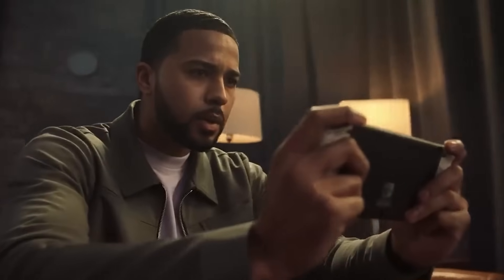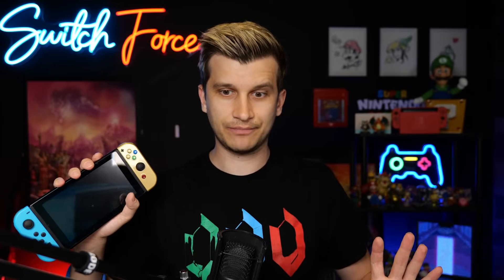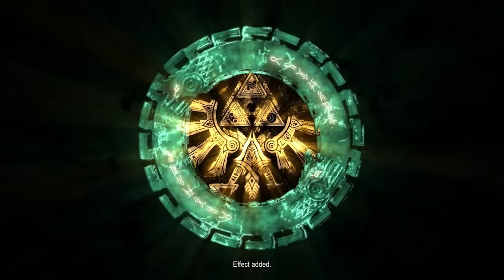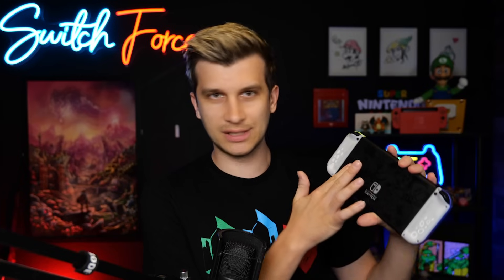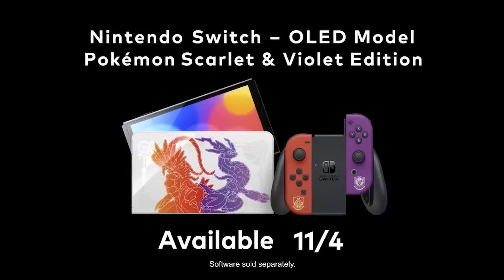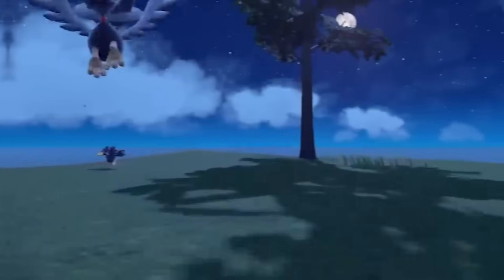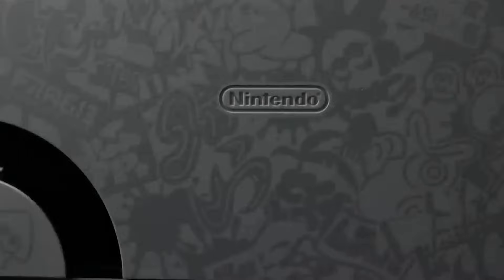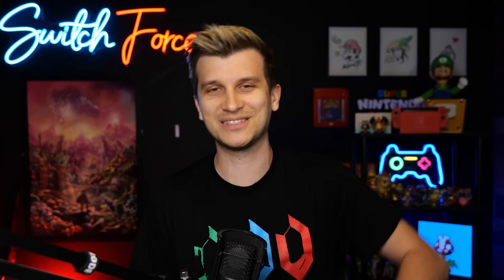Which Nintendo Switch Should I Get 2023 Edition!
Which Switch Should I Get 2023! The latest guide on which Nintendo Switch to buy 2023! We review and rank ALL Nintendo Switch consoles! Zelda Tears of the Kingdom Switch OLED, Pokemon Scarlet & Violet Switch OLED, Splatoon 3 Switch OLED, Nintendo Switch Lite, and Nintendo Switch! Which would YOU pick to get?